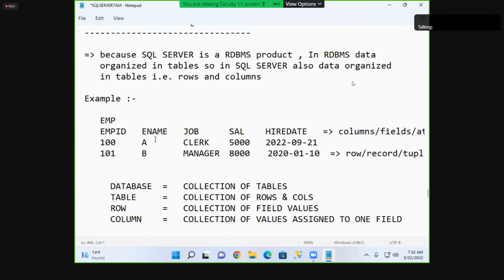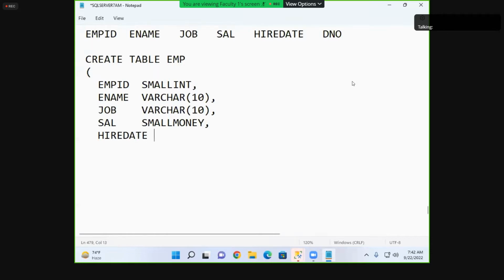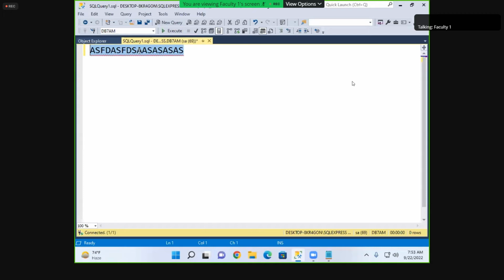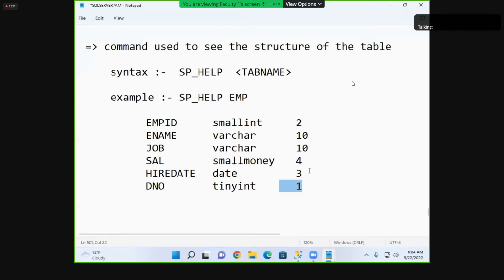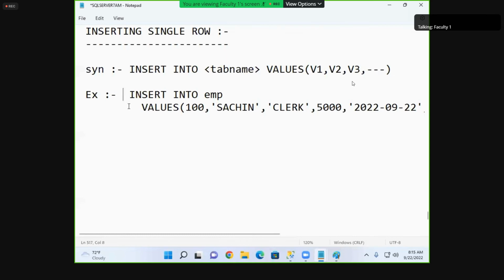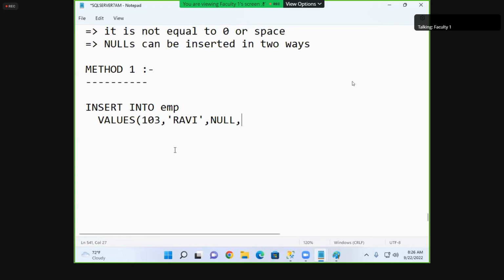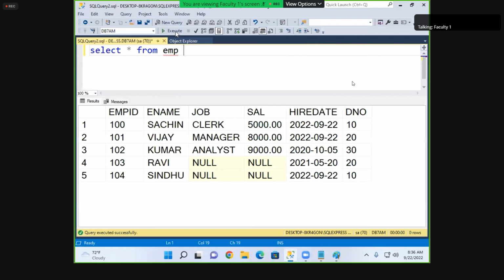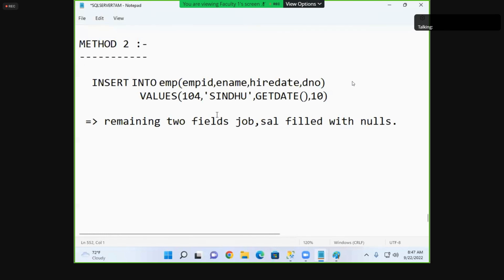SQL Server Tutorial day -07 | Microsoft SQL Server Tutorial | SQL Server Training in telugu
SQL Server Tutorial For Beginners day -07| Microsoft SQL Server Tutorial | SQL Server Training

Day-15
This tutorial video on Microsoft SQL Server tutorial explains all the fundamentals of MS SQL Server with examples. The following are the topics covered in this Microsoft Server tutorial:
this is 45 days course daily will upload one video
1:35 What is DBMS?
2:40 Types of DBMS
4:10 What is SQL?
5:25 What is SQL Server?
7:15 Features of SQL Server
10:30 SQL Server Installation
18:53 SQL Server Architecture
20:28 SQL Server Command Categories
21:18 SQL Server Data Types
22:53 DDL Commands
31:53 Keys in Database
33:13 Constraints in Database
40:00 DML Commands
1:15:47 Operators
1:28:07 Nested Queries
1:29:32 Joins
1:33:17 Stored Procedures
1:35:32 DCL Commands
1:37:52 TCL Commands
1:41:47 Exception Handling